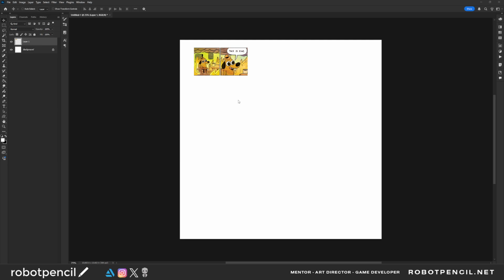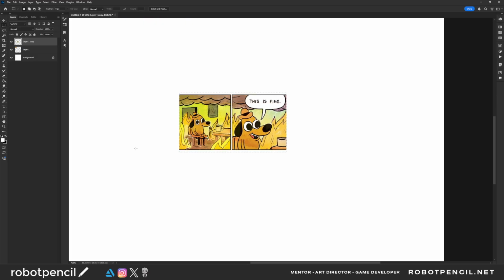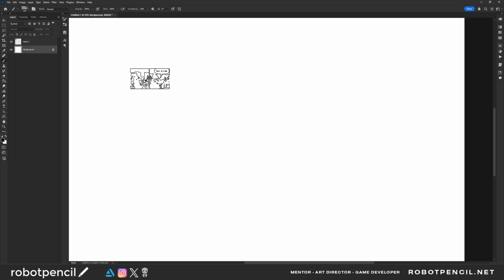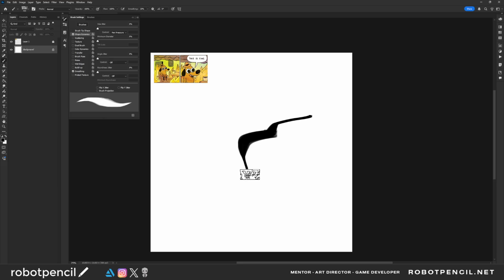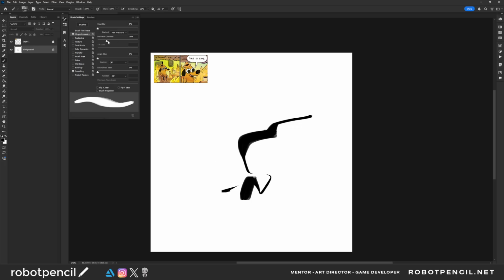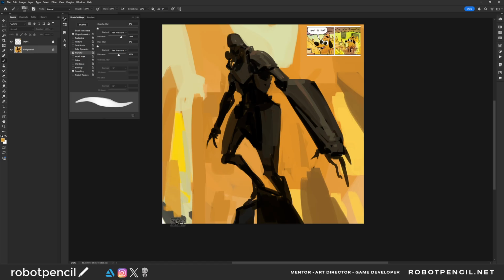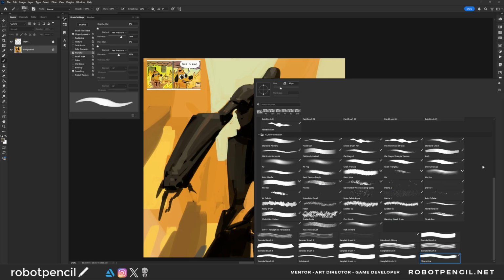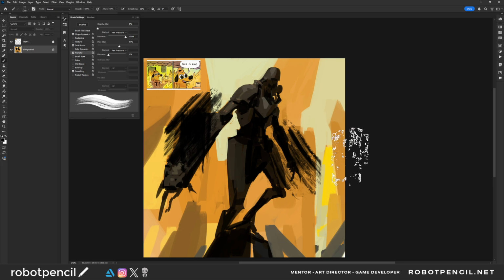I Used A Meme To Paint This Painting